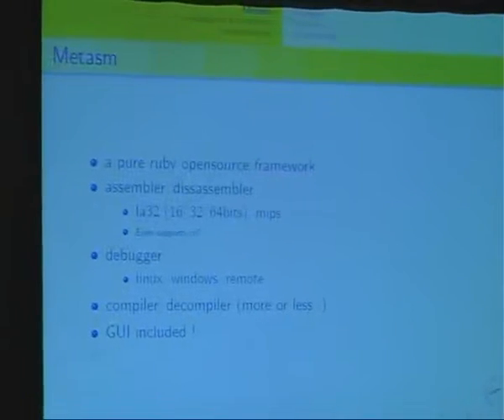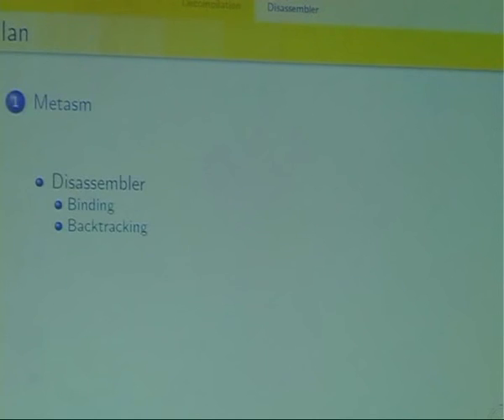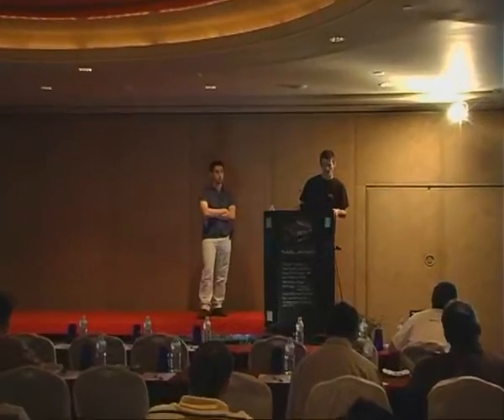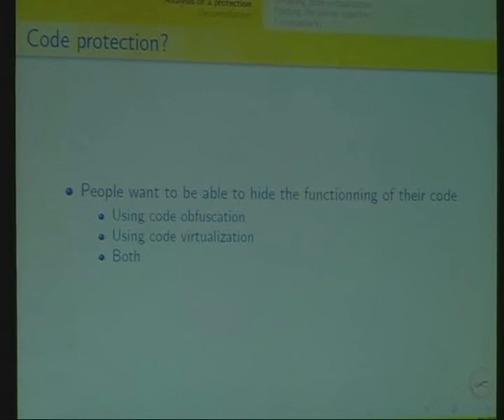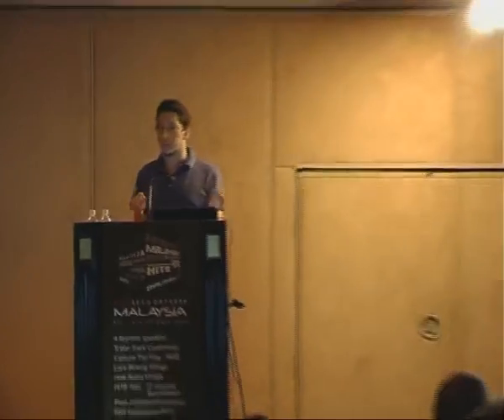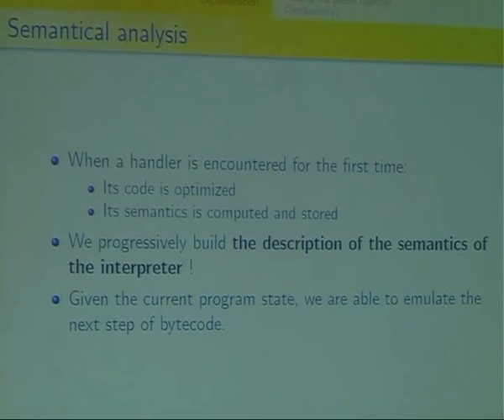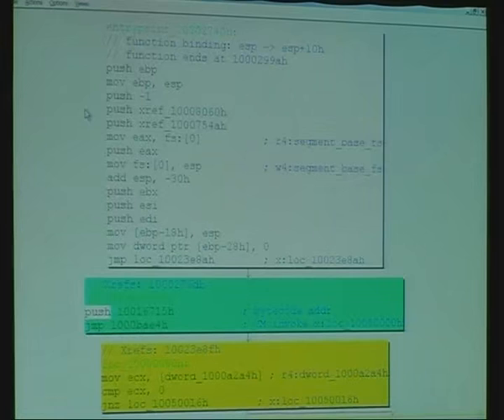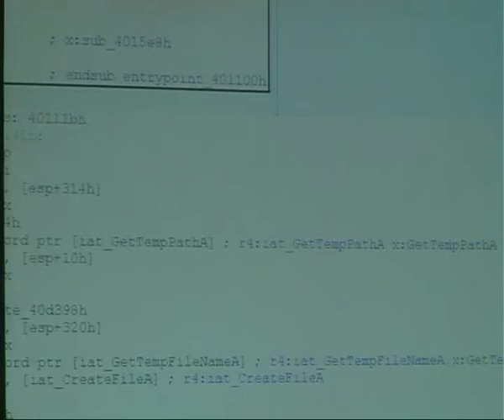Alexander Gazet & Yoann Guilot Defeating Software Protection with Metasm